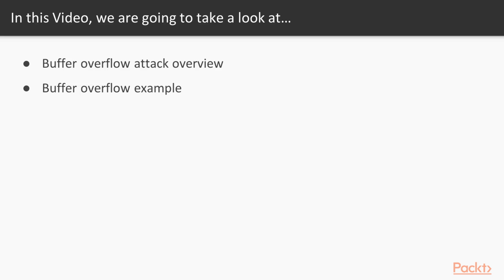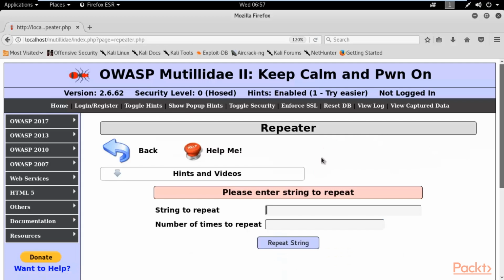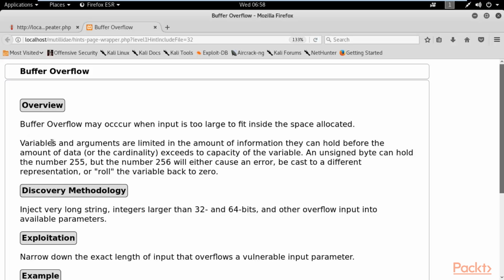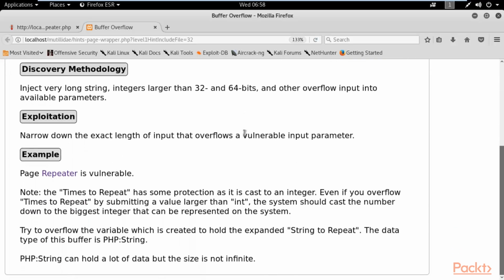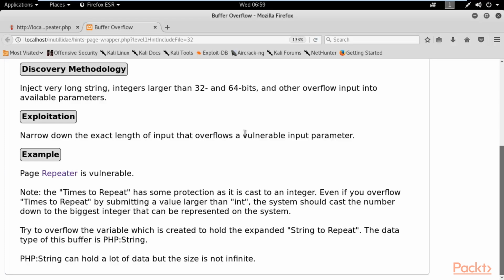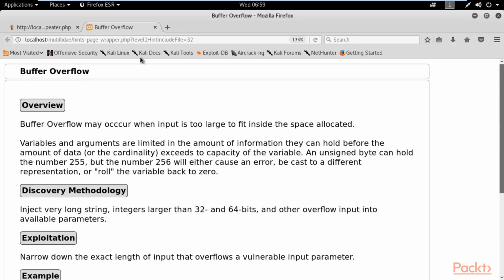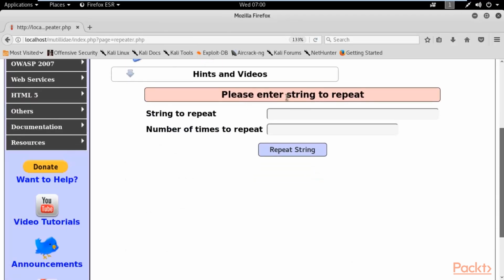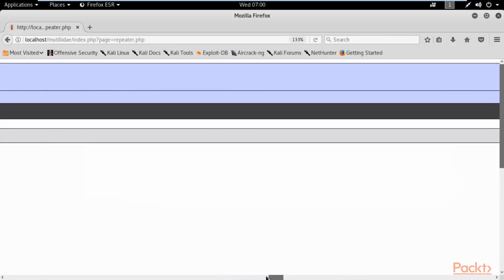Ethical hacking tutorials with basics(52)